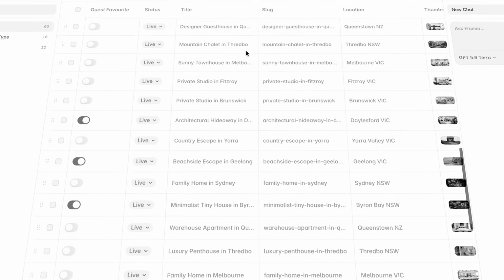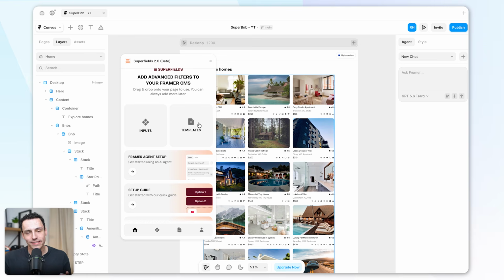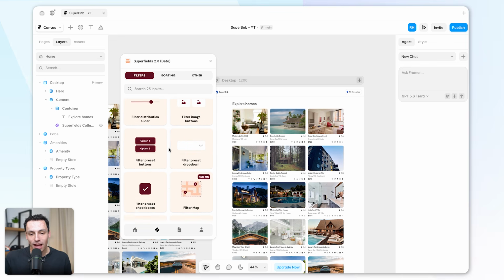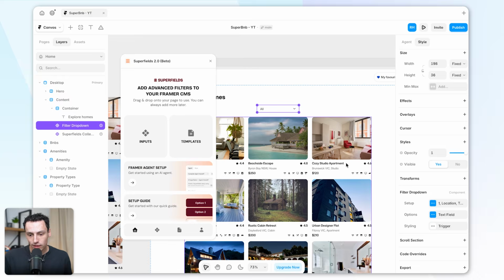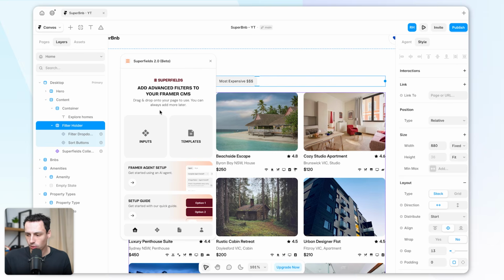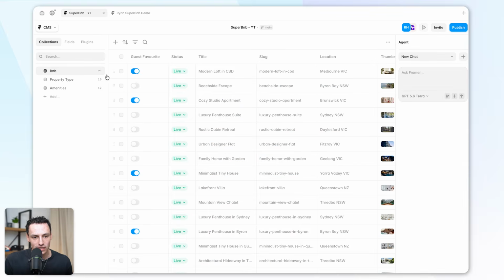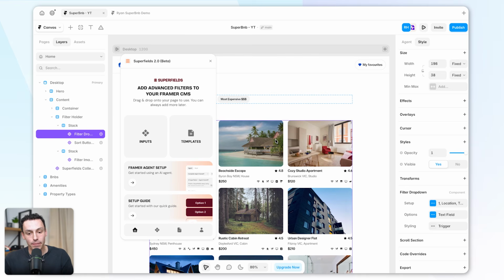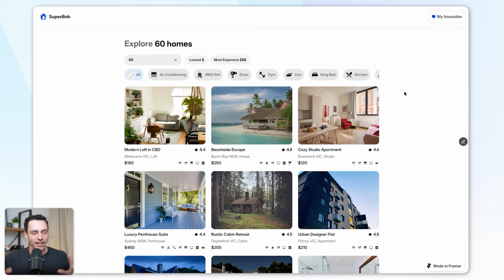How to Add Advanced CMS Filtering in Framer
Master Advanced Framer CMS Filtering Today

In this Framer tutorial, I teach how to build a high-performance search experience by implementing advanced dynamic filtering within your Framer CMS. We move beyond native Framer limitations using the Superfields plugin to connect collection lists, configure multi-reference filter logic, and apply custom styling to keep your interface on-brand. By the end of this guide, you will master the structure of CMS categories and provide your site visitors with a seamless way to navigate large Framer datasets.

TIMESTAMPS
00:00 Intro
02:38 Connect Collection
03:49 Adding Filters
10:34 Styling
13:56 Outro

Happy building,
Ryan 🫶